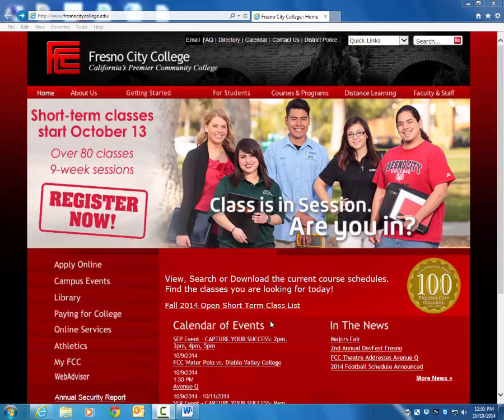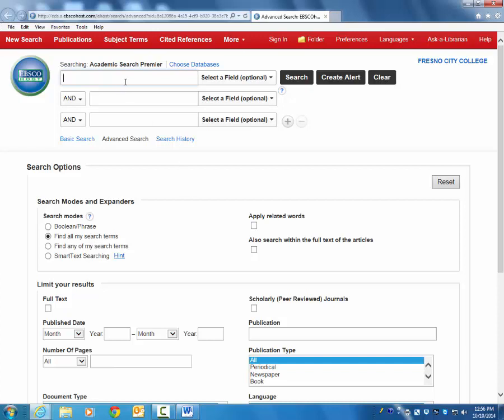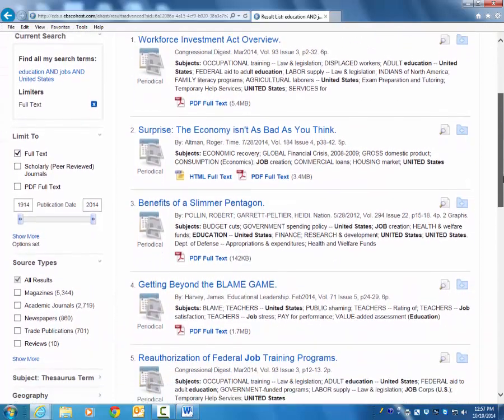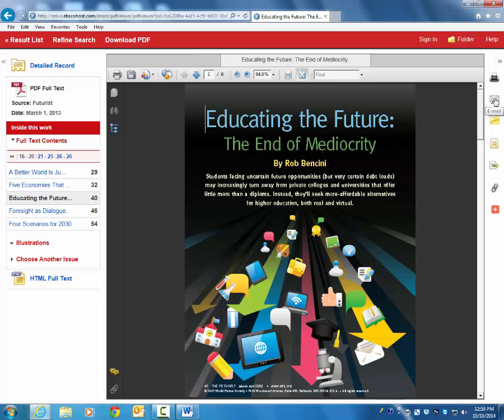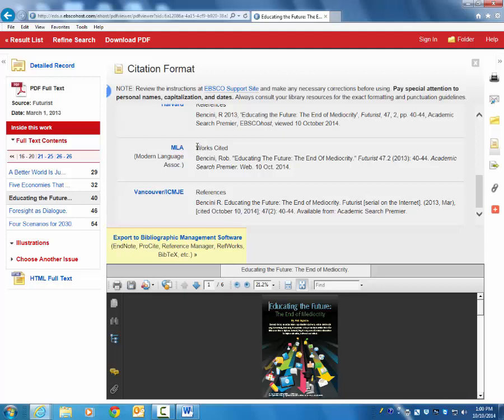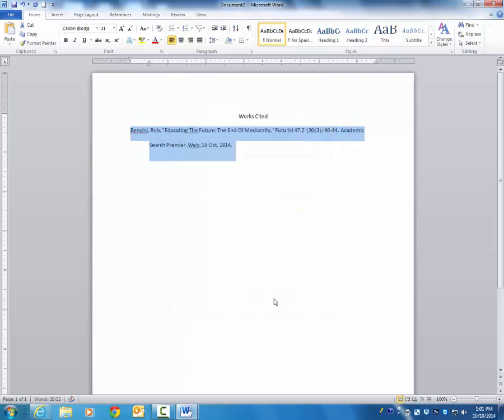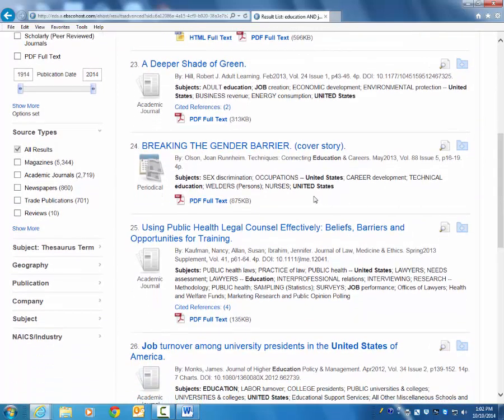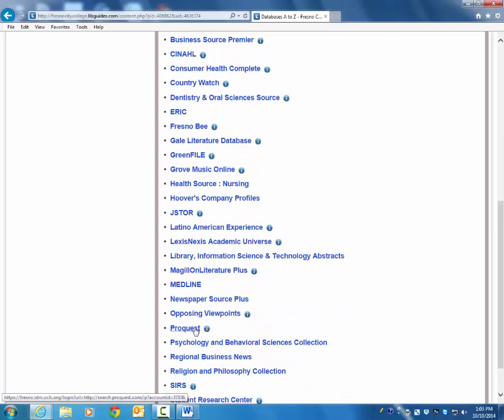Research Database Lesson